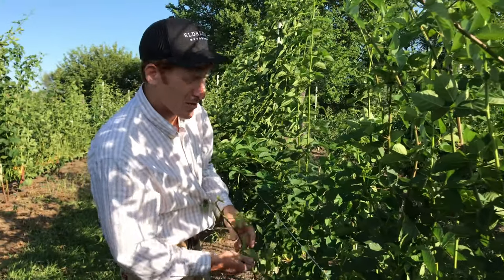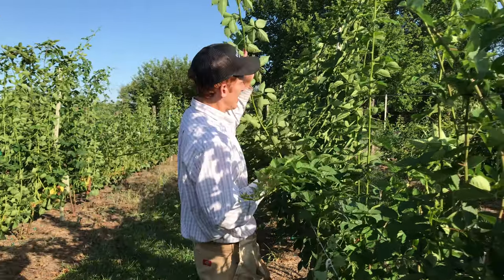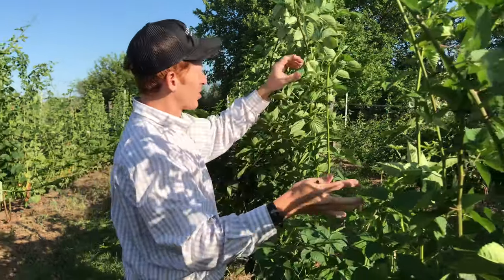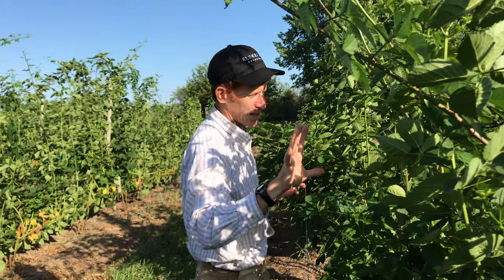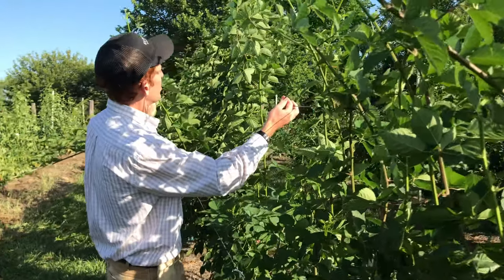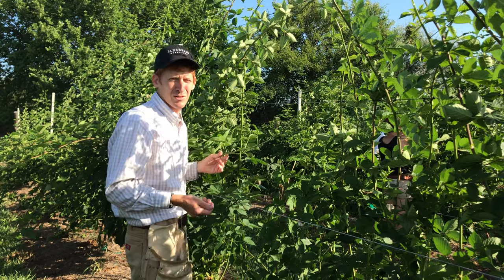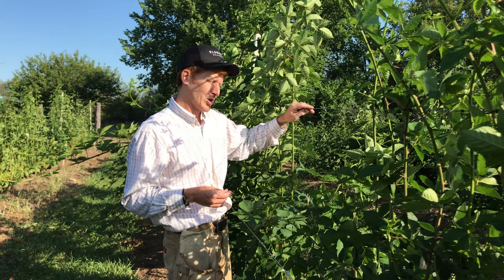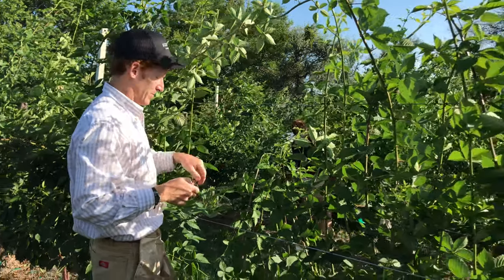Preparing the Blackberries for Fall/Winter at Elderslie Farm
George Elder explains how the blackberry canes will be trained and prepped to overwinter until the 2019 season.